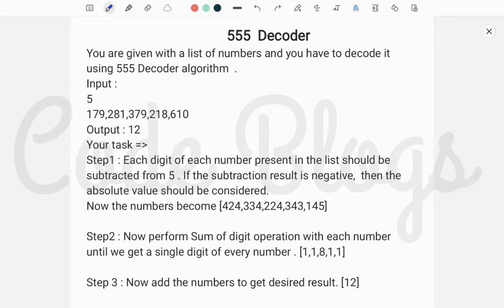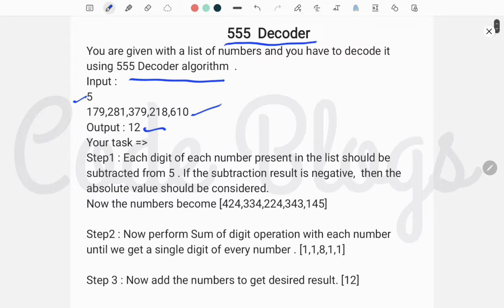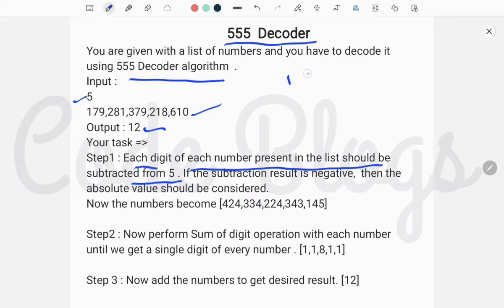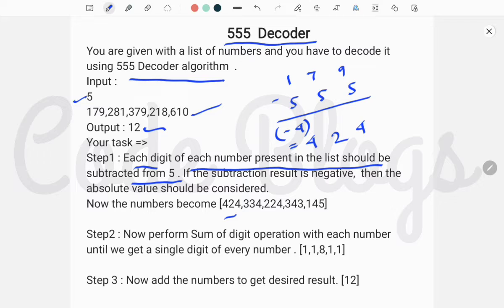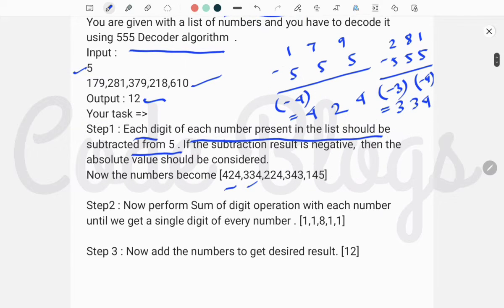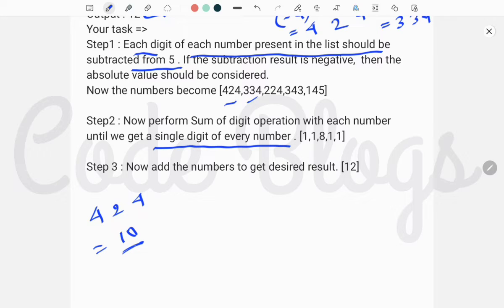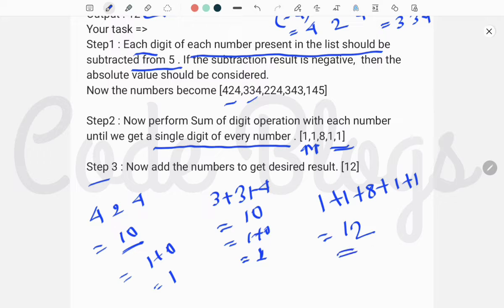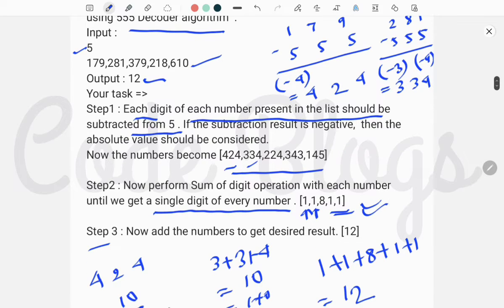TCS Coding Questions || 555 Decoder Problem || Optimistic Solution